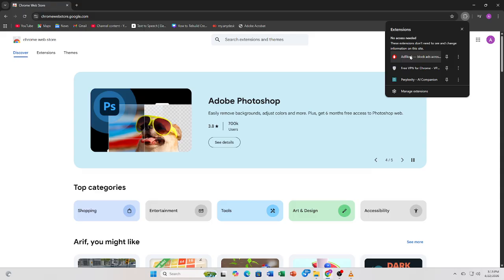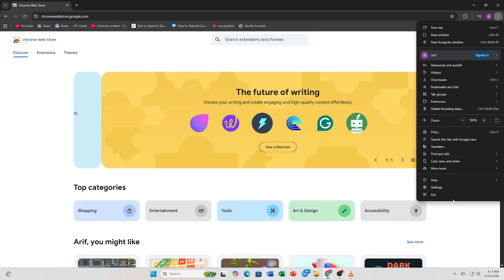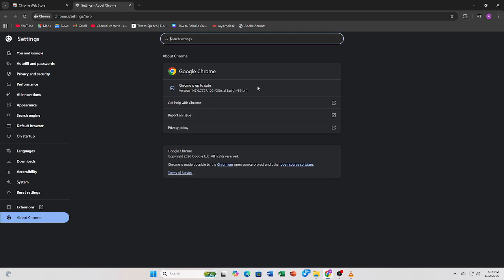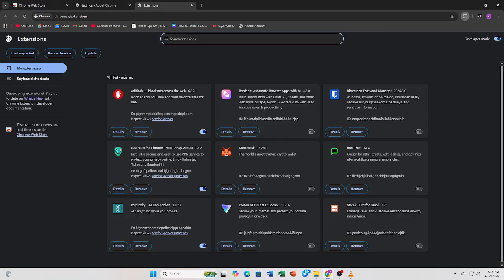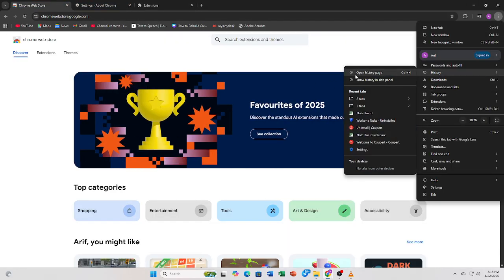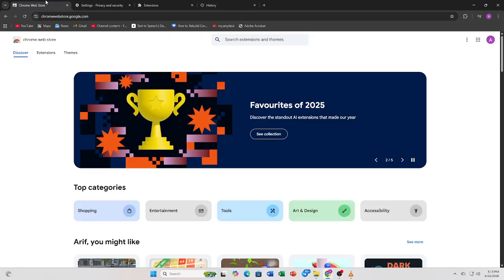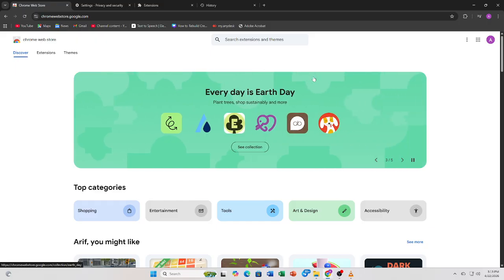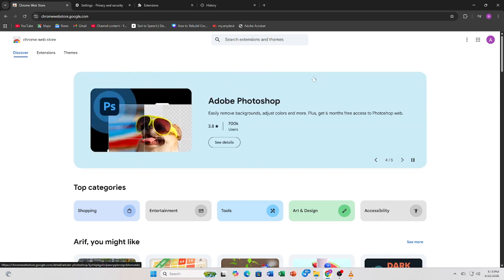how to fix chrome extensions crashing Full Guide 2026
Learn how to fix Chrome extensions crashing in this full guide for 2026. This step-by-step tutorial shows you how to solve issues like extensions freezing, crashing, or not responding in Google Chrome.

If your Chrome extensions keep crashing or stopping unexpectedly, this guide covers everything you need to check. You’ll learn how to update extensions, clear cache, disable problematic add-ons, and optimize browser performance.

We’ll also cover advanced fixes like checking Chrome settings, reinstalling extensions, fixing compatibility issues, and resolving conflicts that may cause crashes.

Whether you're a beginner or advanced user, this tutorial will help you fix extension crashes and make your browser run smoothly again.